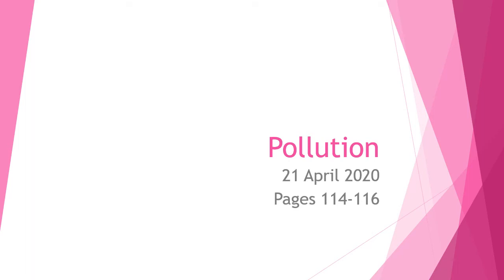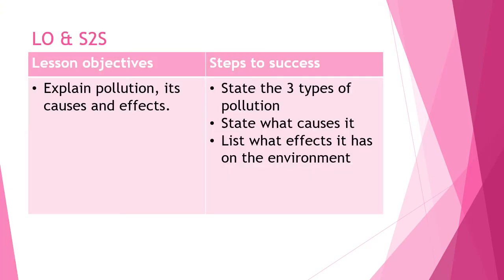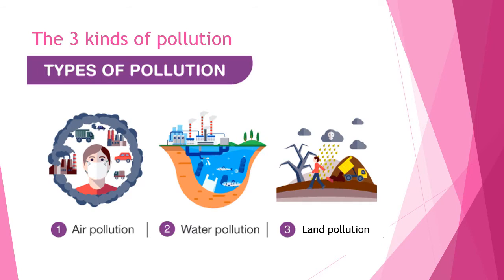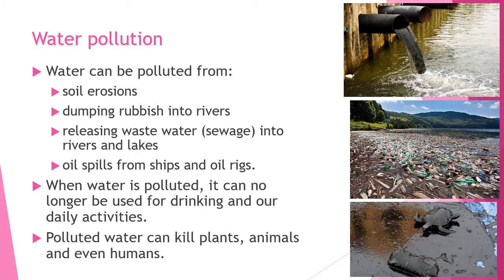Year 6 Part 1 Pollution 23 April